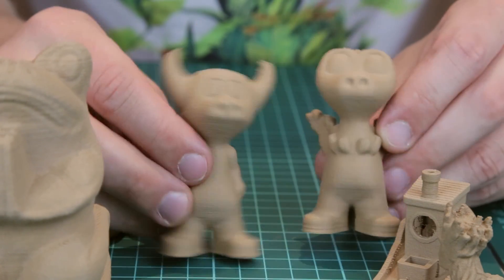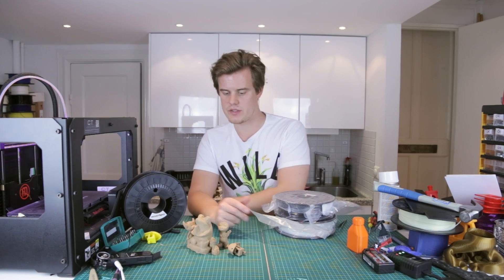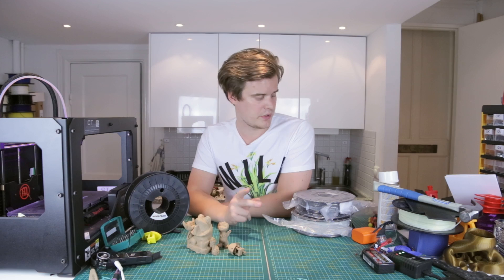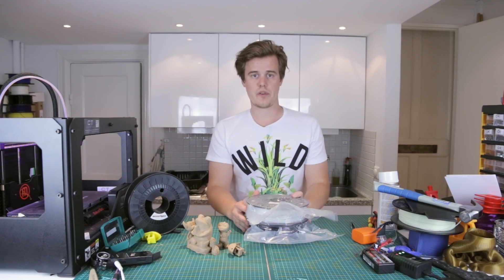/Review | Fiber Force Italy - WoodForce filament - 3D print with wood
Fiber Force Italy sent a package!

There are many different materials out there that perform differently. This wooden filament is one of the easier ones I've tested. Prints easy from the start!

This filament might need to be dried for best performance - If you're interested i've linked to a dryer that works
My video about moisture explains why:

These links (if you buy something) gives me a tiny kickback. Won't cost you a penny more, but support me creating content!